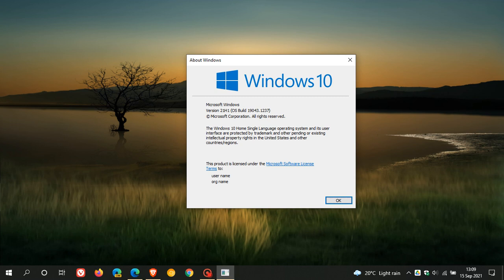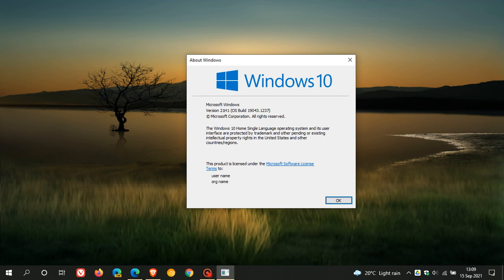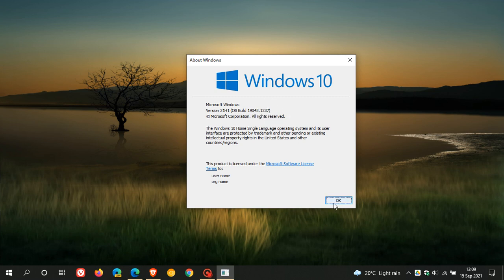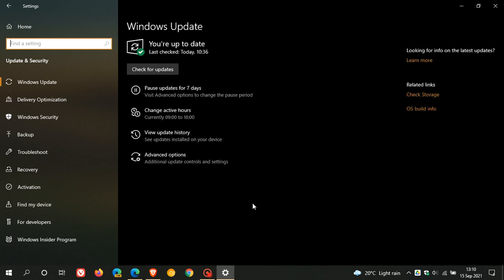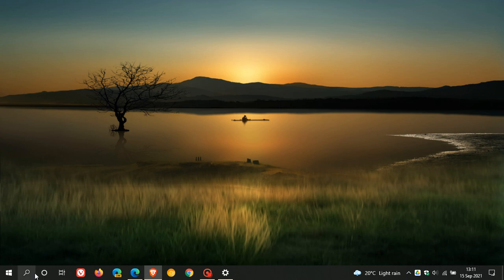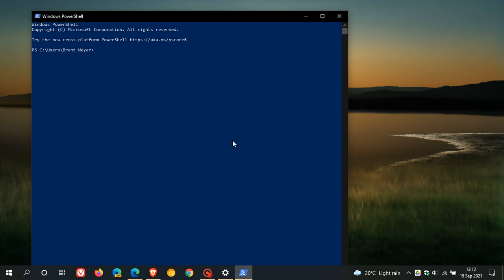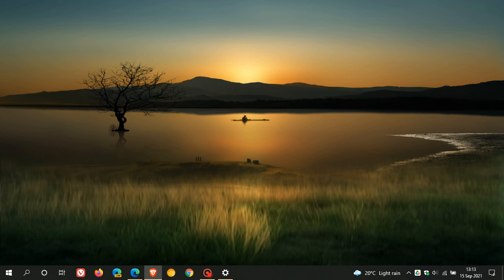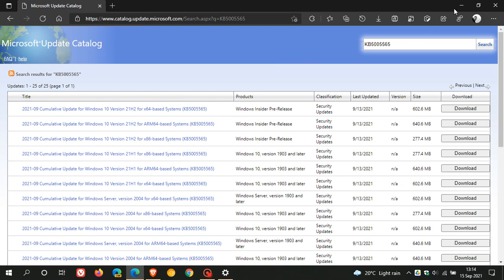Windows update KB5005565 includes major security fixes, PowerShell and general bug fixes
There are approximately 30 security fixes for Windows 10 in this update so it is important to install.